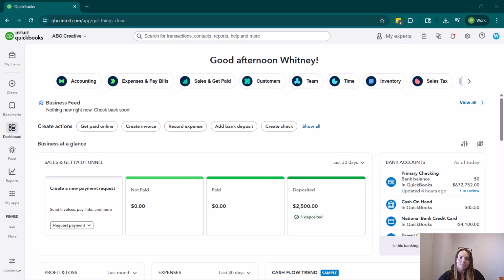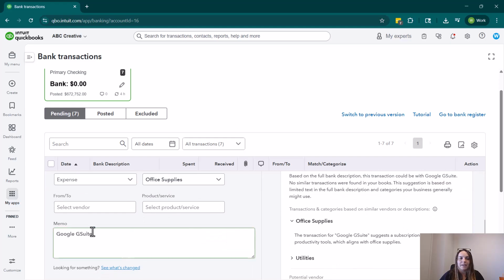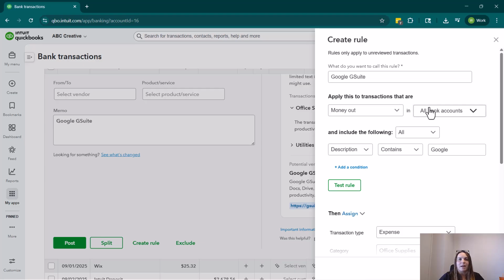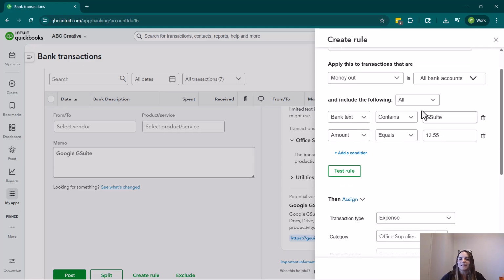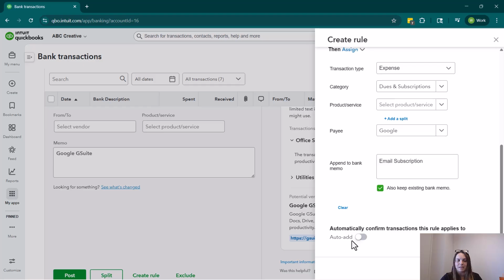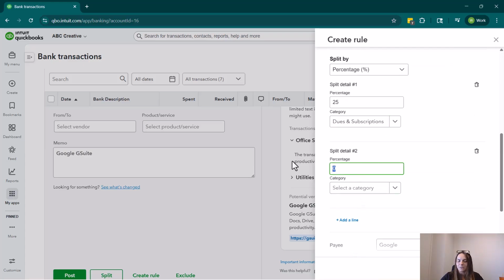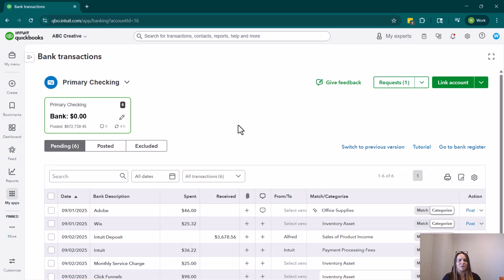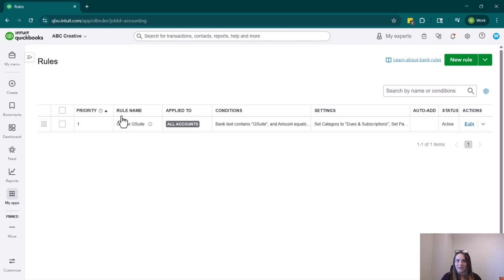Bank Rules in Quickbooks Online - Using Bank Rules - Common Mistakes with Bank Rules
Bank rules in Quickbooks Online can be a great tool to increase efficiency and accuracy.  But they come with challenges and the incorrect setup of bank rules can create an issue that can be timely to correct.  Setting up bank rules properly is very important.  In this video you'll learn what bank feeds are, how to use them, and how to properly set them up along with common mistakes to avoid.